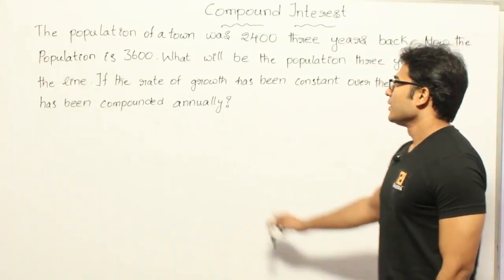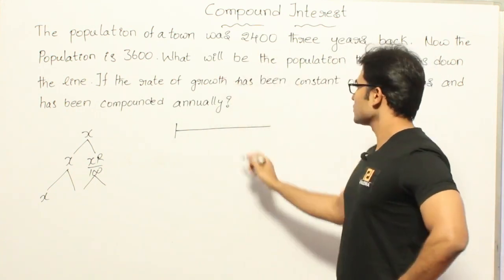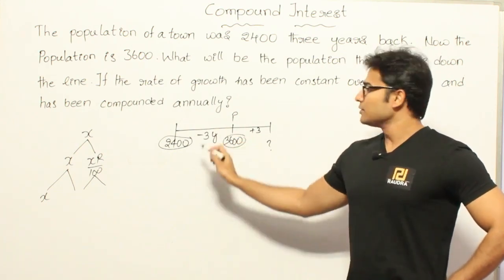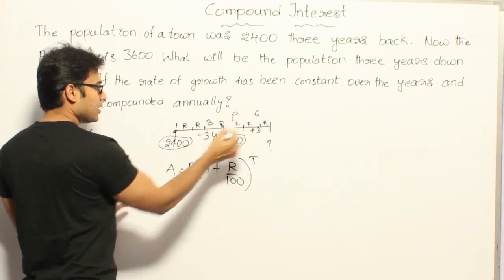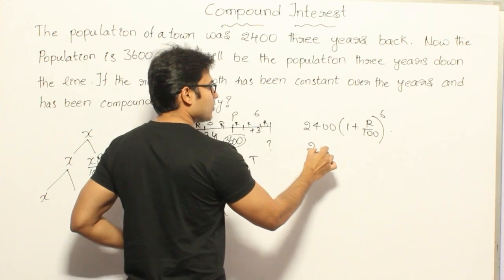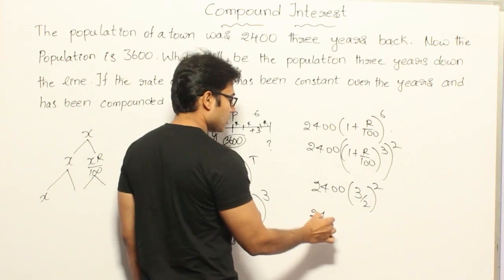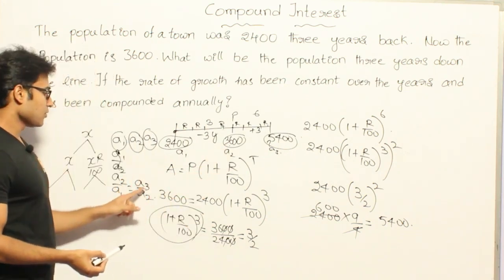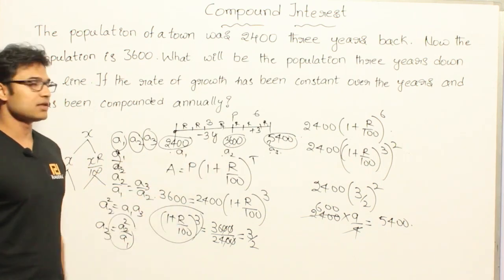Aptitude | Compound Interest | Example 4 on Compound Interest | Ravindrababu Ravula